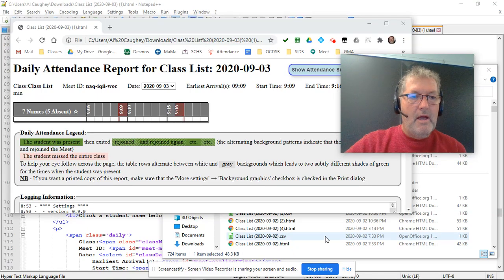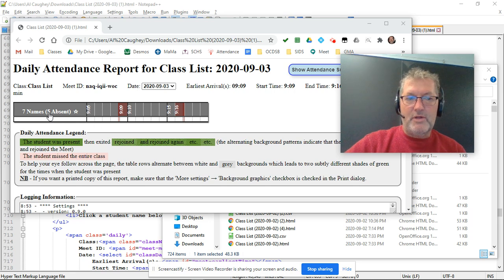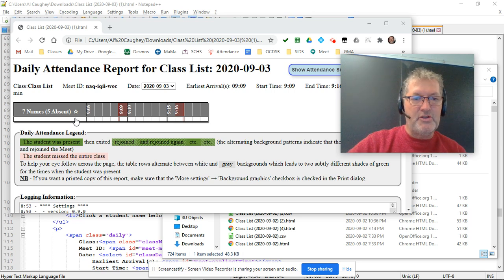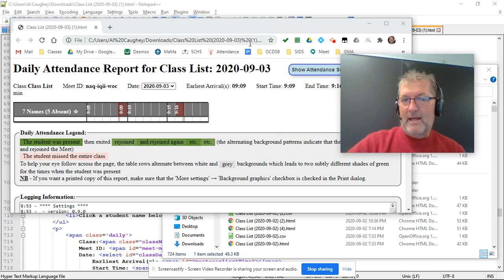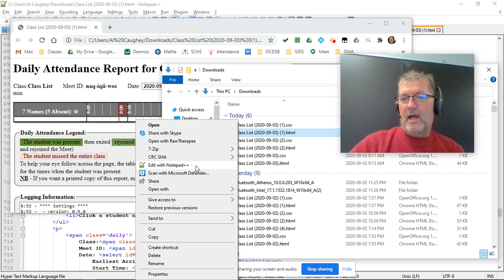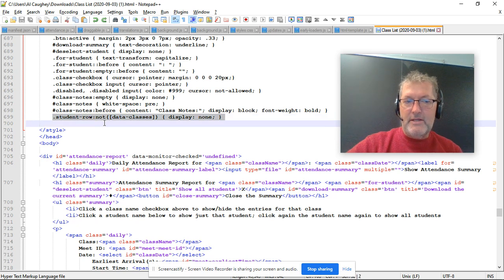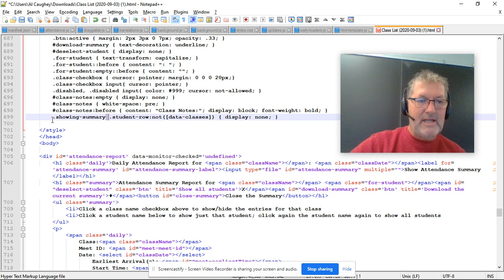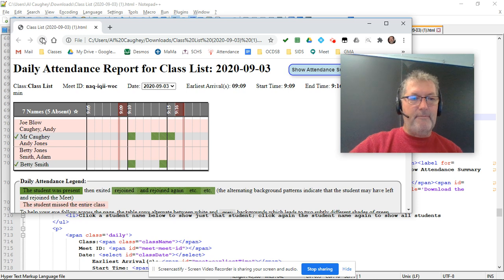Missing names in the HTML report (v0.9.0)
NB - The Google Meet Attendance extension has been purchased by another organization and I am no longer involved with the project... sorry, I am not allowed to discuss the details any further than that.  I have told them about the issues in version 1.5.

There's an error in v0.9.0... this video explains how you can fix it yourself